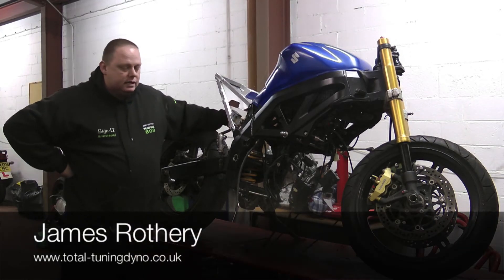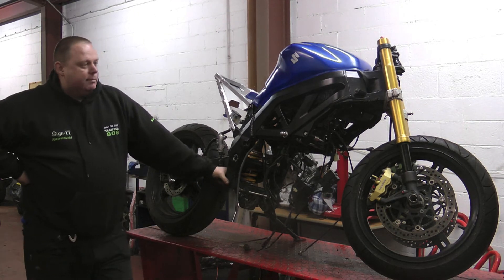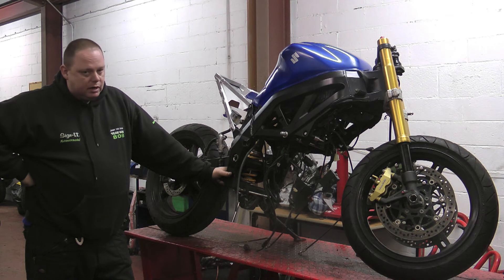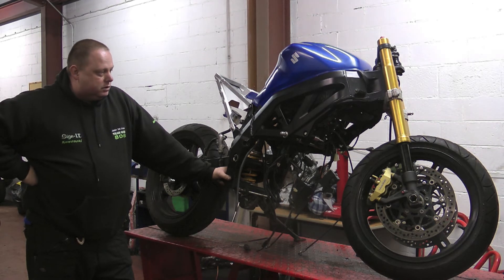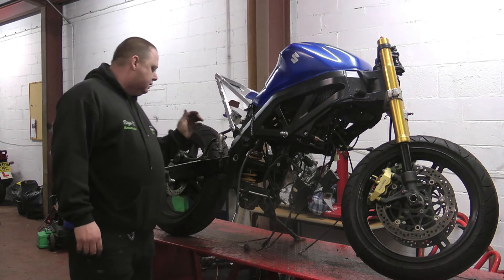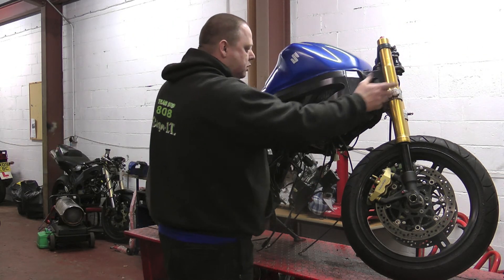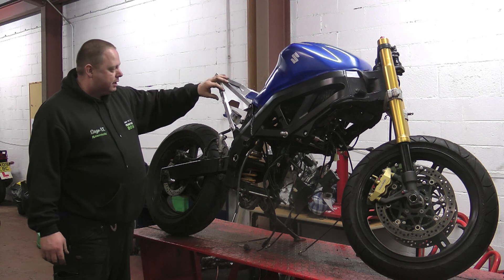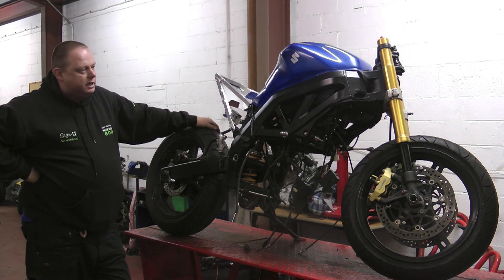Suzuki SV650 - James Rothery - Total Tuning Dyno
Total Tuning Dyno are still the only approved Dyno Tuning Centre in Cumbria. Owned by James Rothery and Geoff Devlin, the company has recently formed a partnership with Ian Ambler of Ambler Engine Developments. This brings together over 50 years experience of Motorcycle tuning, and forms what is now regarding as one of the best, one stop race preparation centres in the UK. All engine tuning work is carried out in-house, with nothing outsourced. Over the years, we have carried out tuning work on hundreds of different motorcycles from all the major manufactures. The majority have been race bikes, competing in various club championships, road racing events and BSB.